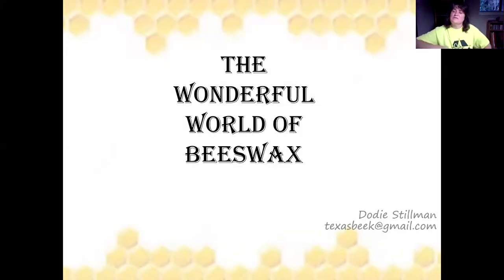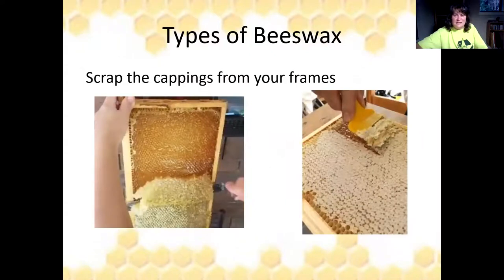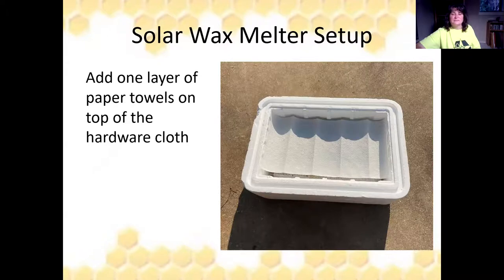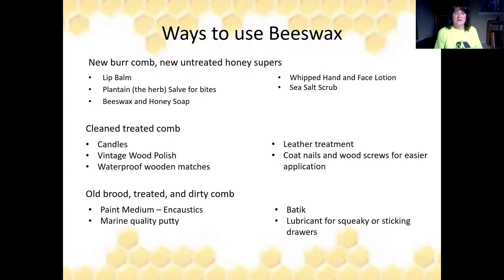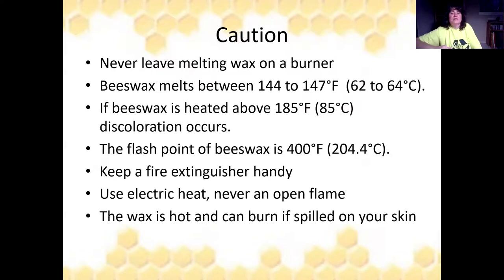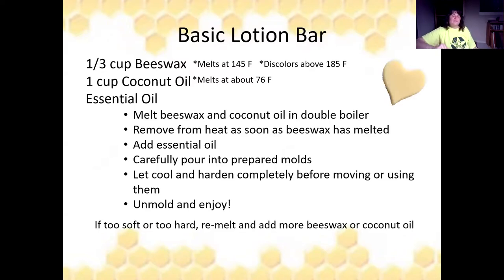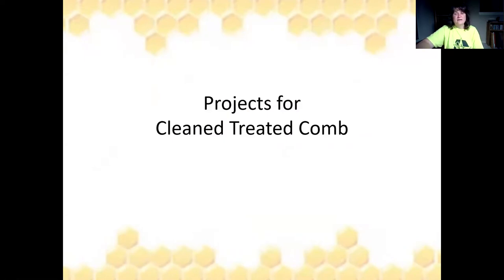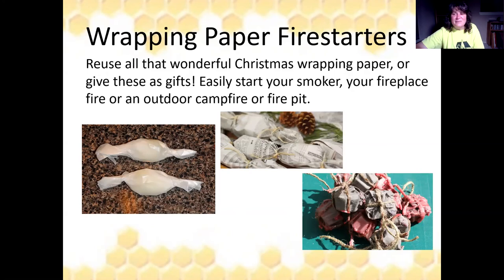Working with and Rendering Beeswax with Dodie Stillman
Learn how to render beeswax and what to do with it. Honey bees produce wax and we often find ourselves with wax leftover from hive maintenance and honey harvesting. This video will explore what you can do with wax to make the most of what the bees produce.